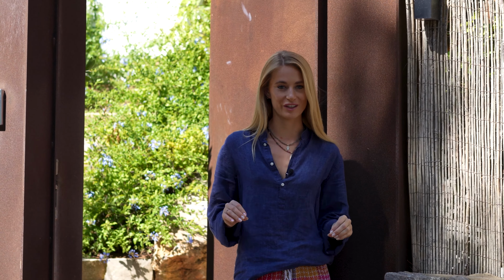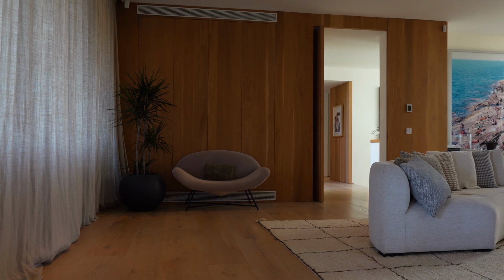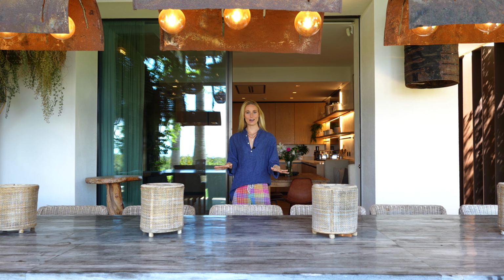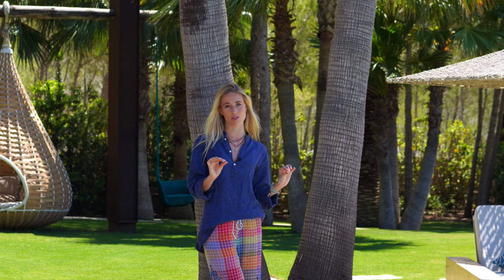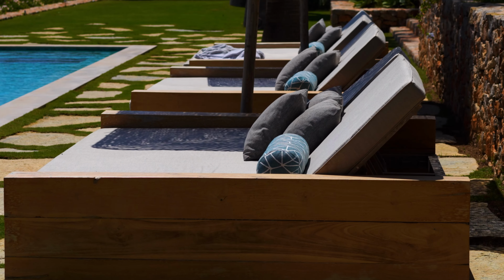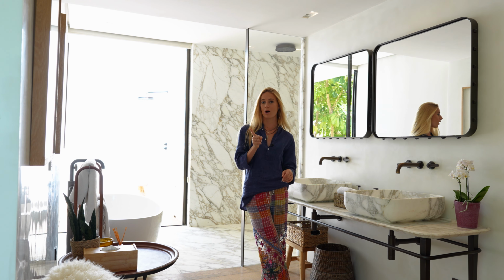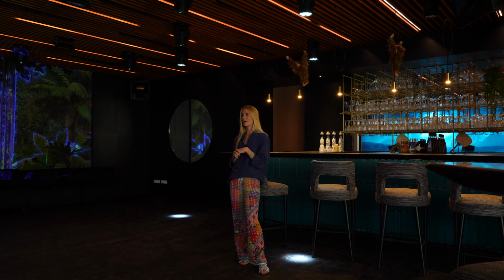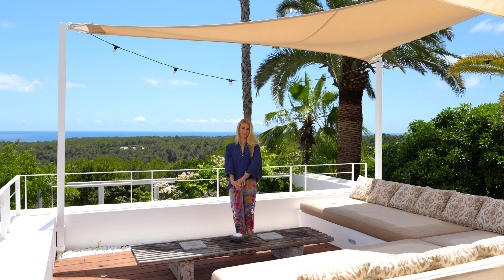Ultra Luxury Ibiza Villa Rental Property with Private Nightclub | Real Estate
Take a look around this ultra luxurious villa, available to rent in Ibiza and complete with breath-taking sea views, a rooftop pool, beach volleyball court, and its very own private nightclub! Located close to in Es Cubells, close to Jondal, in Ibiza.

My Favourite Books

Coffee Table Books

Home Organisation

Property Address: Es Cubells, Ibiza

Specs:
SETTING - Sea View and Forest
SLEEPS 16 • BEDROOMS 8 • BATHROOMS 10+
700M2 LAND • 30,000 m2 • POOL 18m
ROOFTOP POOL • NIGHTCLUB
PARKING 12 CARS

Property Description:
Can Baloo is a bucket list 5 star luxury villa with a night club, located between Jondal and Ibiza South.
Villa Can Baloo is newly designed luxury villa with panoramic sea views over Formentera island and guests can experience a private nightclub, visited by high profile A-list celebrities and top DJs from around the world.
By day, they can lounge at the sparkling 18 meter infinity pool, serene chill out area, or 3 outdoor dining areas including al-fresco dining in the garden on the sand.

Produced by:  @RosiWalden
Filmed by: Tania Volo
Edited by: ‪@KyleDeVilliers‬